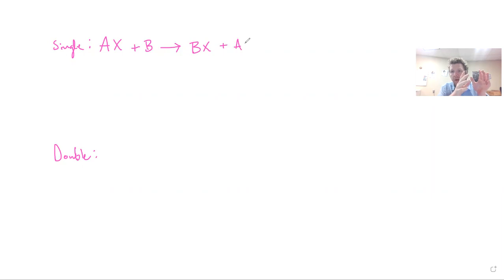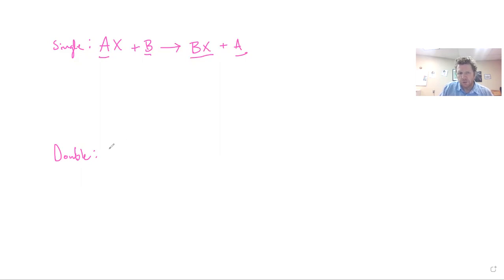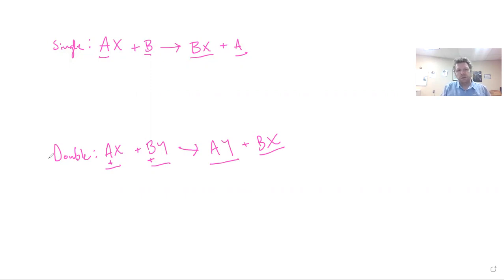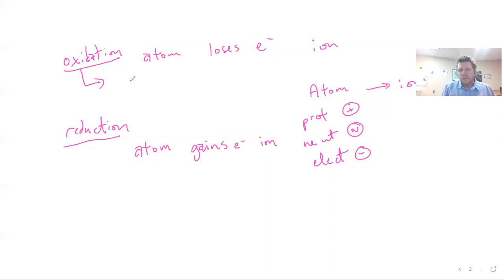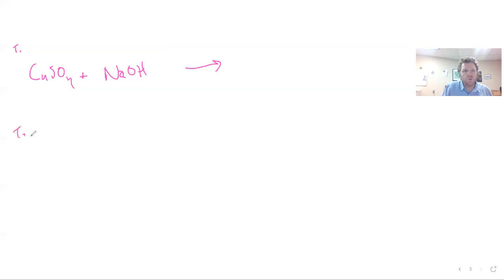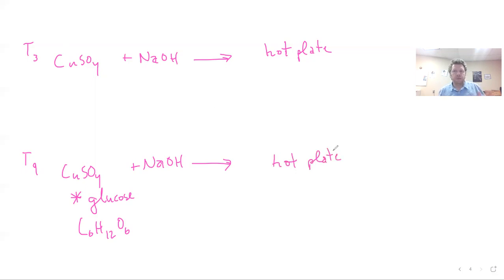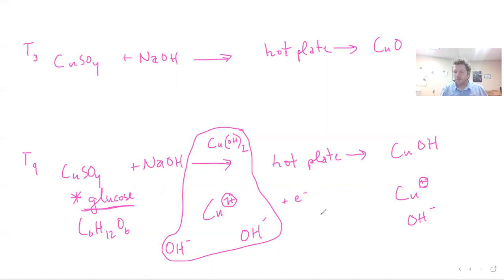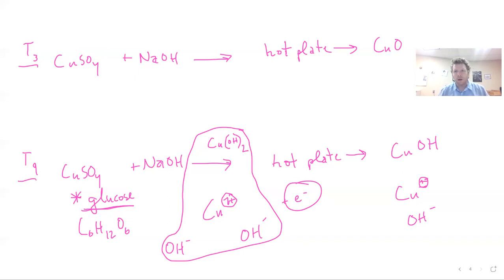CHEM 1141 - Experiment #4 Preview